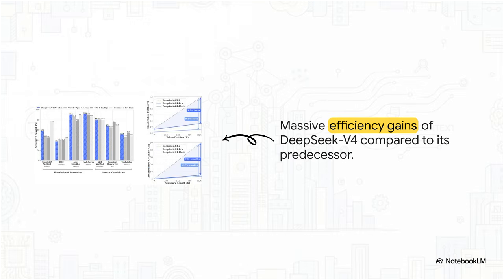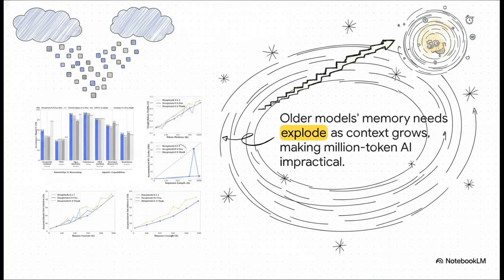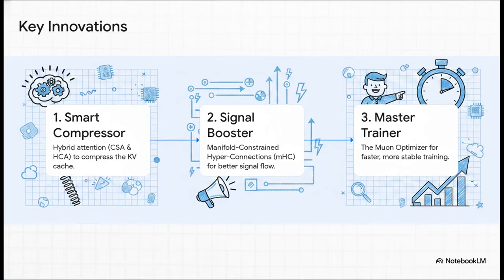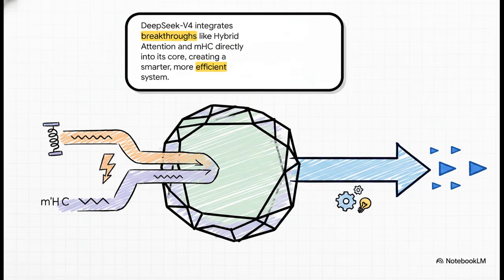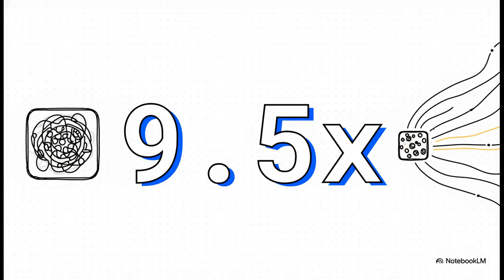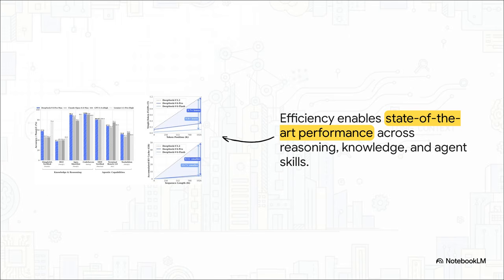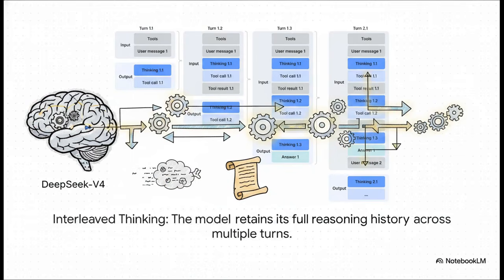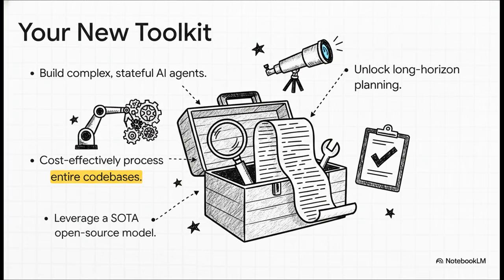DeepSeek V4 Pro Max The Open AI That’s Actually Beating OpenAI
The era of million-token context is here, ushering in a new age of long-horizon intelligence. DeepSeek-AI has just unveiled the preview version of the DeepSeek-V4 series, featuring trillion-parameter models that shatter current efficiency barriers.

In this video, we break down the full technical report: DeepSeek-V4: Towards Highly Efficient Million-Token Context Intelligence. This groundbreaking series includes the DeepSeek-V4-Pro, a Mixture-of-Experts model with 1.6 trillion parameters (49 billion activated), and the DeepSeek-V4-Flash with 284 billion parameters (13 billion activated). Both models natively support a context window of one million tokens.

The secret behind this leap in capability is a brand-new hybrid attention architecture. By combining Compressed Sparse Attention (CSA) and Heavily Compressed Attention (HCA), DeepSeek has managed to reduce the KV cache size to just 10 percent of what was required for previous models like DeepSeek-V3.2. This architectural breakthrough allows the model to process massive document sets and complex agent workflows with dramatically lower computational overhead.

Benchmark results show that DeepSeek-V4-Pro-Max is now matching or outperforming closed-source giants in critical tasks. It achieves reasoning and coding performance comparable to models like GPT-5.4 and Gemini-3.1-Pro, even ranking 23rd among human candidates on the Codeforces leaderboard.

Technical innovations that made this efficiency possible include:
1. The Muon optimizer, which provides faster convergence and improved training stability.
2. Manifold-Constrained Hyper-Connections (mHC) to strengthen model layers and enhance signal propagation.
3. On-Policy Distillation (OPD) for merging specialized expert knowledge into a single unified model.

TIMESTAMPS:
0:00 The Trillion-Parameter Breakthrough
1:45 DeepSeek-V4-Pro vs DeepSeek-V4-Flash Specs
3:30 Breaking the 1 Million Token Barrier
5:15 Hybrid Attention Architecture (CSA and HCA)
7:45 Massive KV Cache and FLOPs Efficiency
9:20 Benchmark Results: Beating GPT-5.4 and Gemini
11:40 Training Stability: Muon and mHC
13:10 Future of Open-Source Long-Horizon Agents

Read the full report to see how DeepSeek is redefining the efficiency of next-generation large language models.